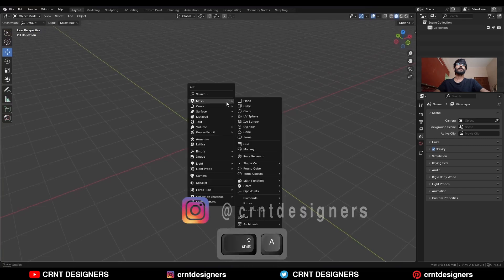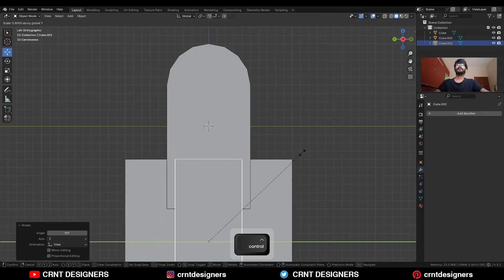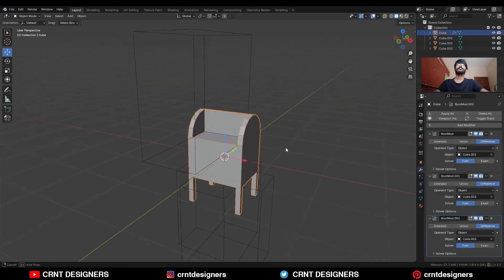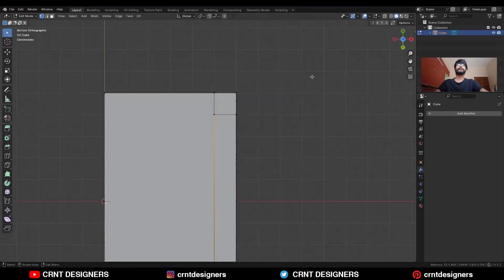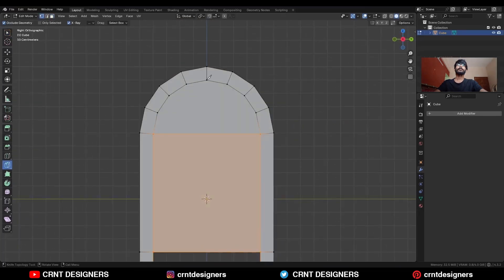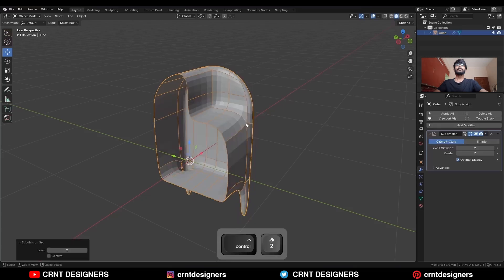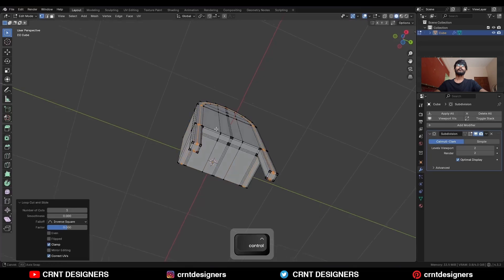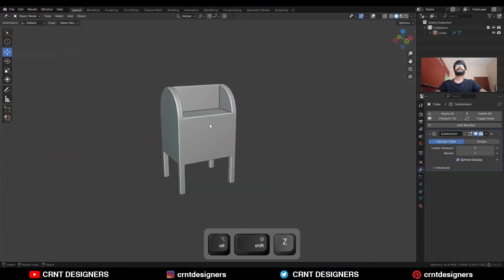BM19 _ blender beginner subdivision surface modeling tutorial _ 13-10-2025